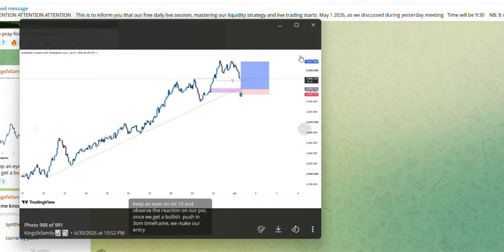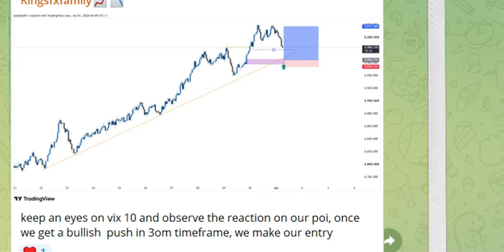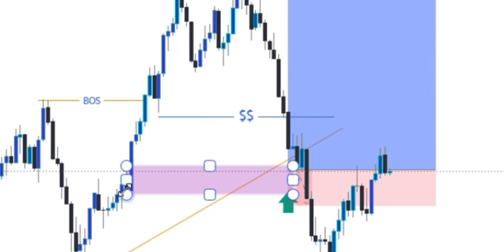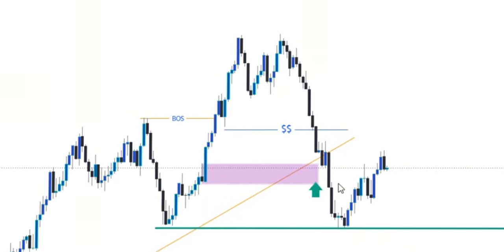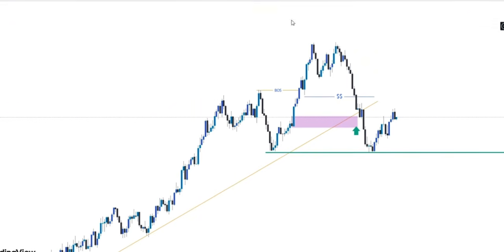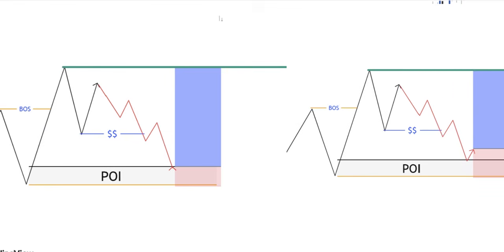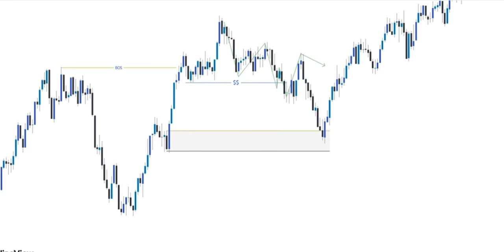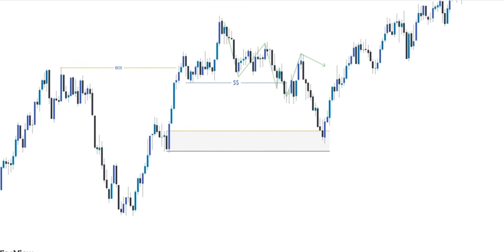$200 in 30 Minutes Vix75 Price Action strategy : The Only POI Entry You Need | 2O26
Master a reliable trading strategy by analyzing price action on the 30 minute timeframe. Learn how to manage stop loss execution.

This guide breaks down chart analysis techniques designed for traders looking to improve their entry points. We examine a specific market scenario where a stop loss appeared to be hit but remained intact, explaining why observing the 30 minute timeframe is essential for accurate trade execution.

VIX75